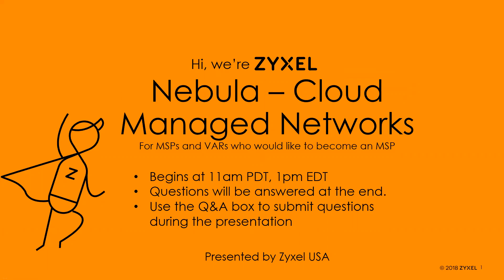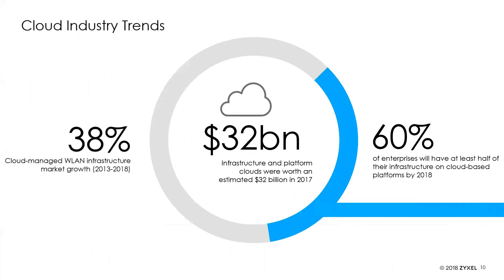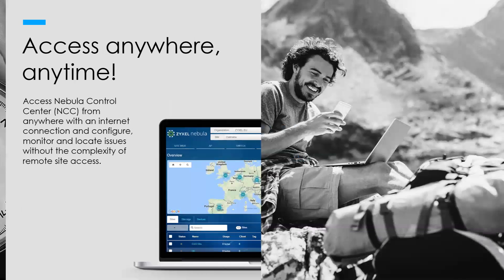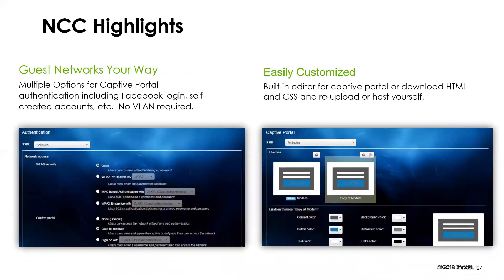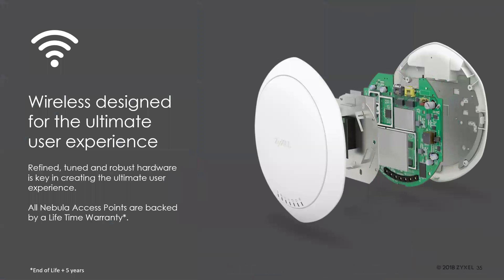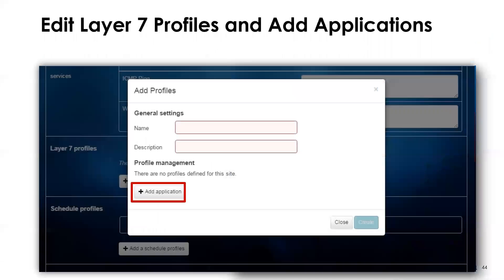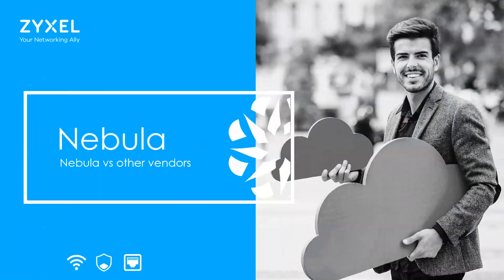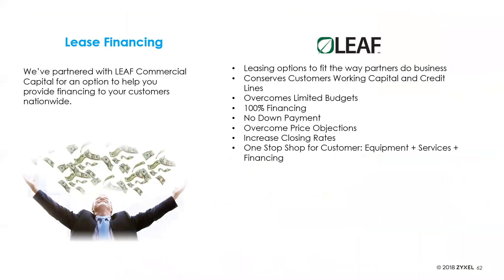GMT20180529 180333 Nebula Clo 1920x1080